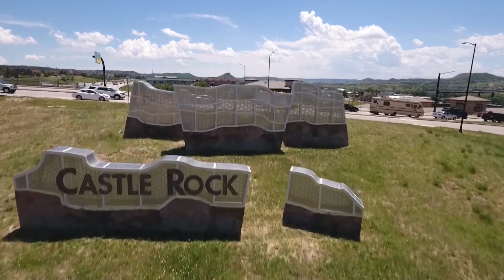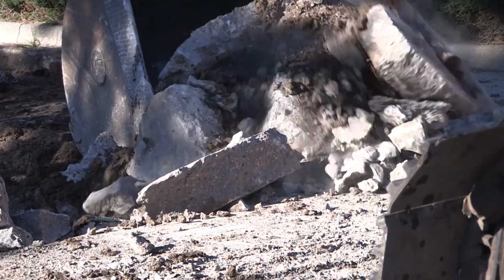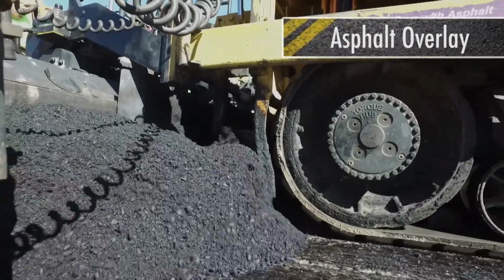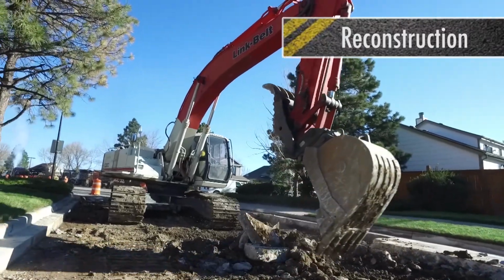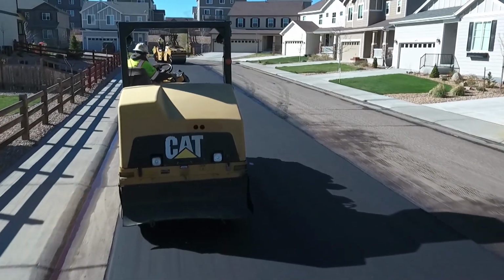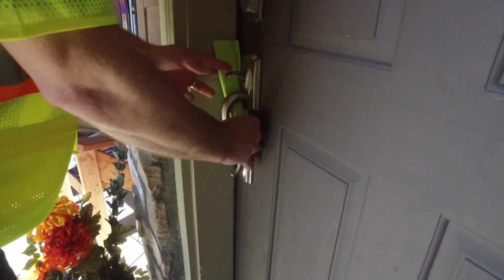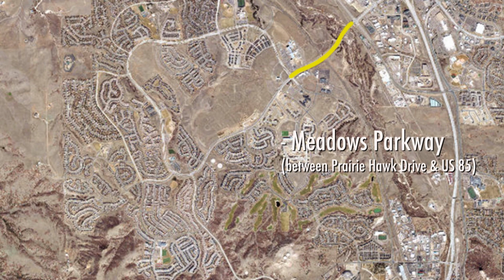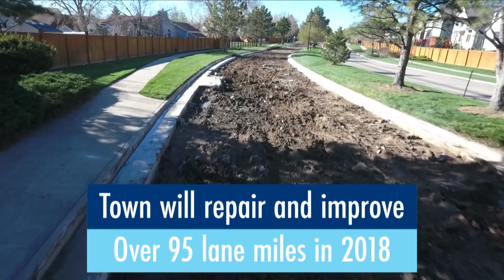Pavement Maintenance Program 2018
While we enjoy summer cook-outs, outdoor activities and lots of pool time, your tax dollars are hard at work funding annual road maintenance.

Preventative maintenance extends the life of our roads, helping us get the most out of our investment in infrastructure. The Town’s Pavement Maintenance Program concentrates residential roadwork to one of five defined residential areas each year on a rotating basis. This year, we’re focused on Founders Village and Castlewood Ranch.

Watch this video to learn more and see what’s ahead in 2018.